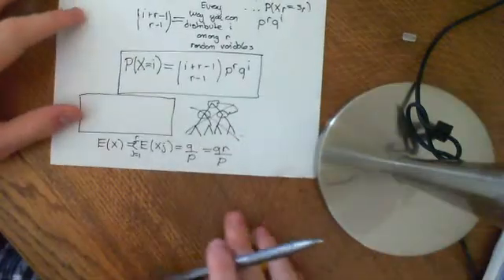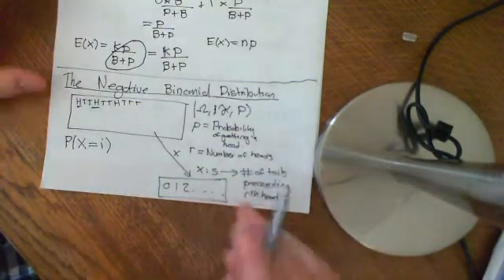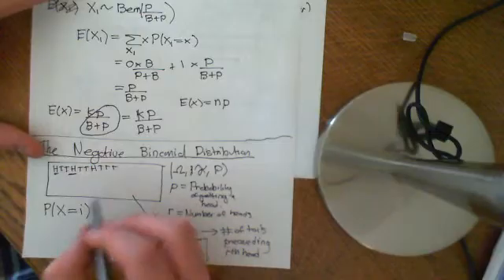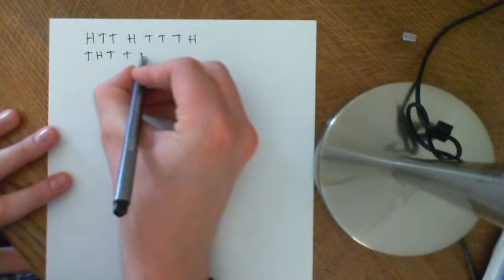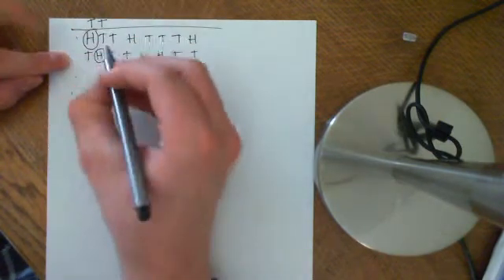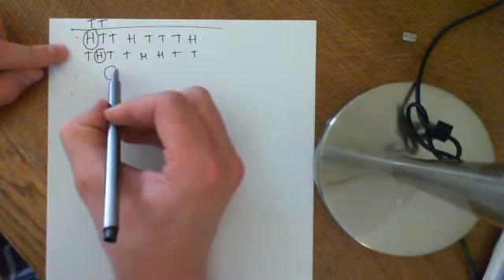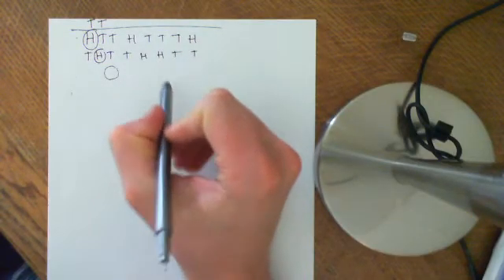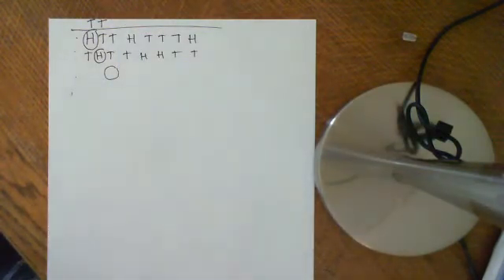The Negative Binomial Distribution Part 4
The negative Binomial distribution is introduced.